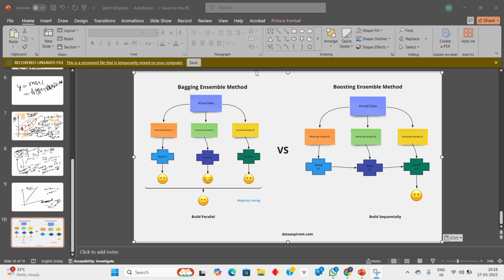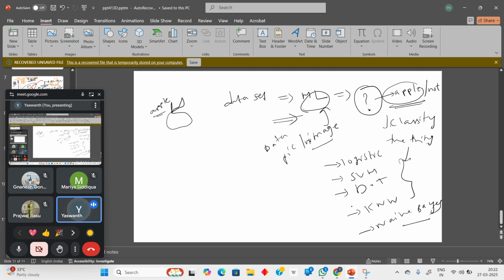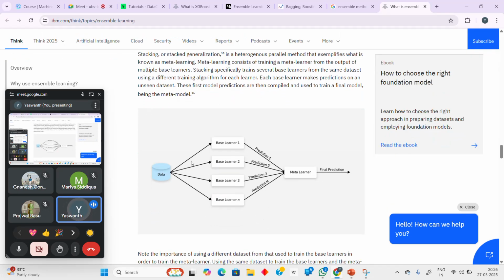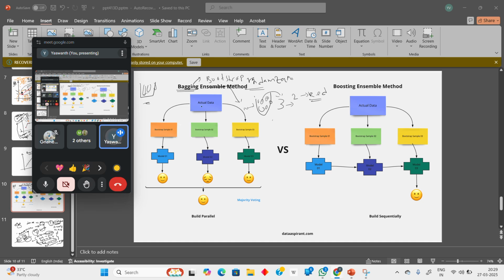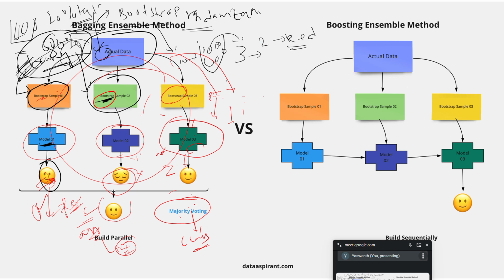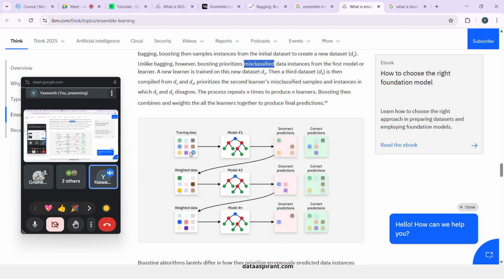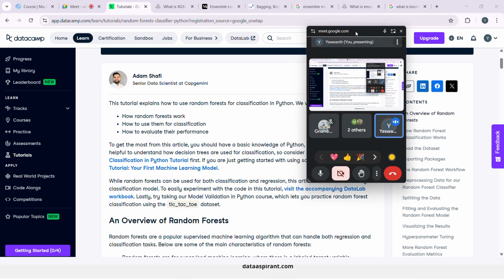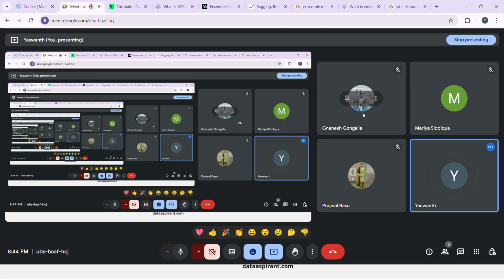Ensembling techniques Bagging